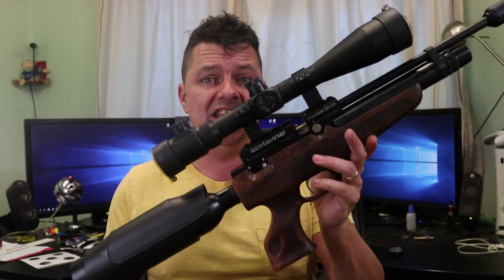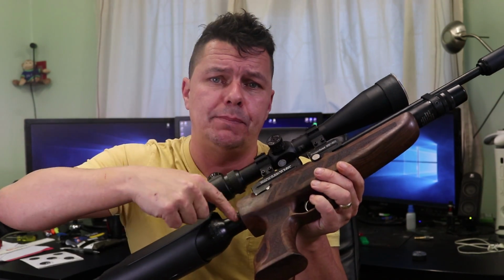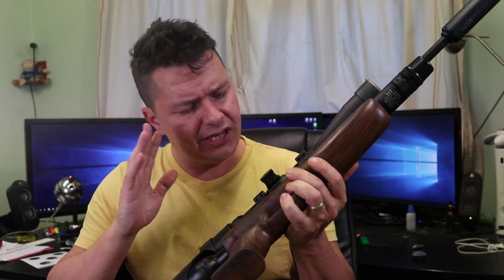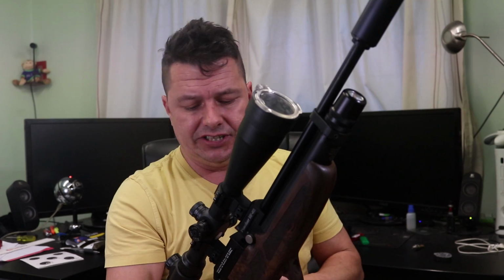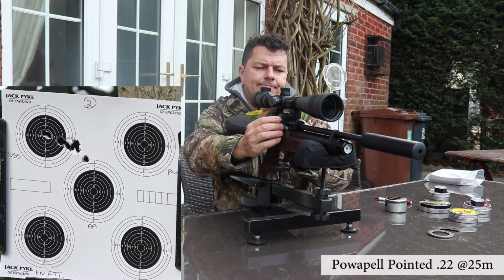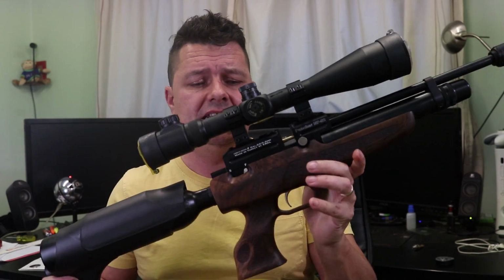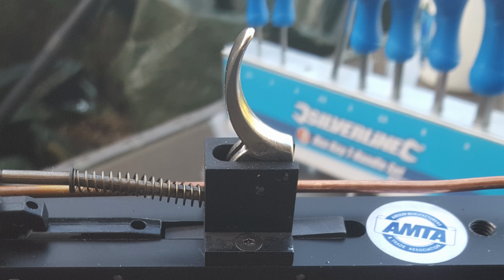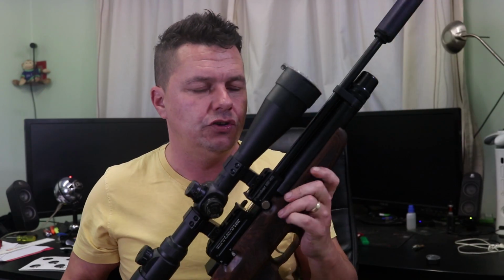Kral Puncher NP 02 [review]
In this video I review the Kral Puncher NP-02 PC air rifle. This rifle comes complete wit 2 magazines and a carry case and all for about £300 if you shop around. Is it any good, well lets find out.

UK Specials
Scope Mounted Range Finder
Range Finder
Trail Camera
Savage Rifle Stand
Jack Pyke Targets

USA Specials
Range Finder
Trail Camera
Jack Pyke Targets

1080p USB 3 Powered Capture Card